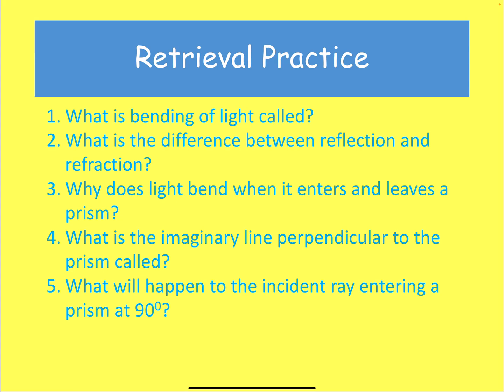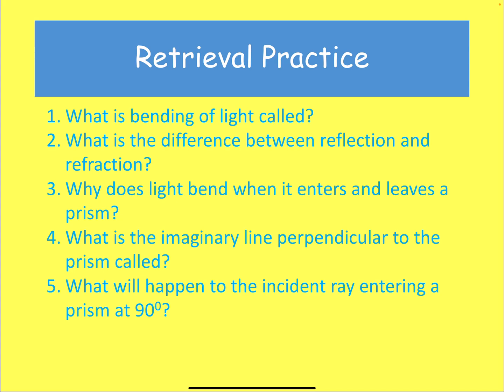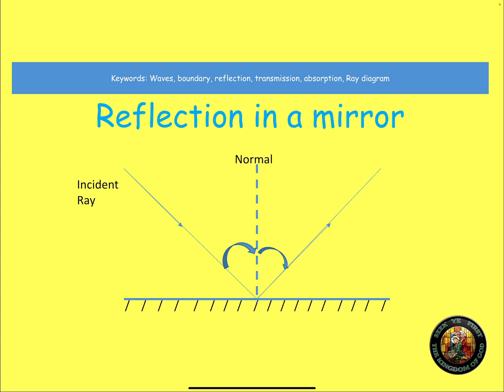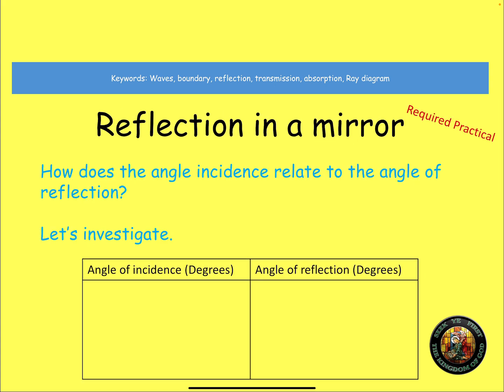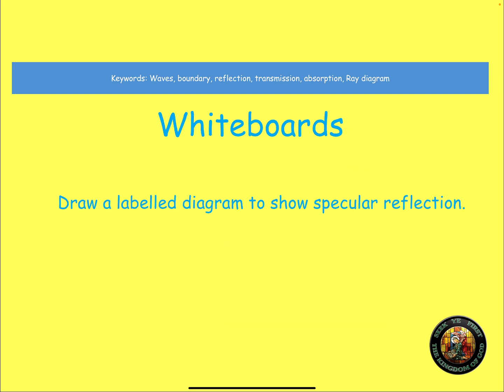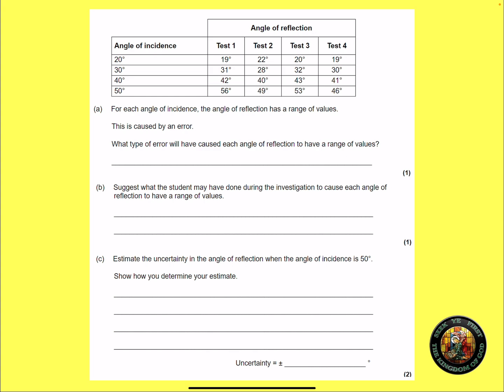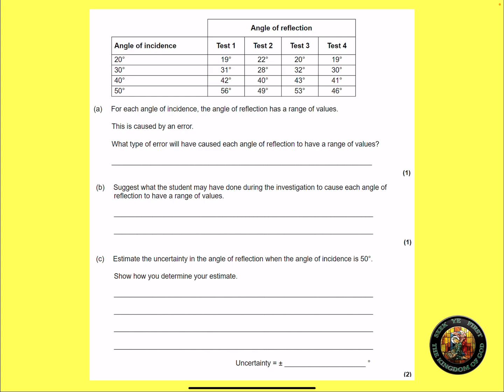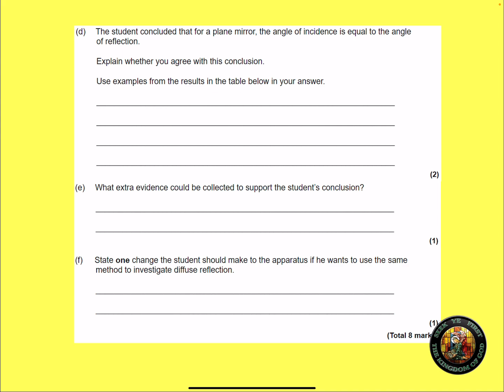Reflection of Waves